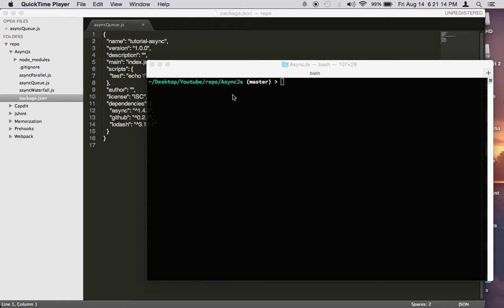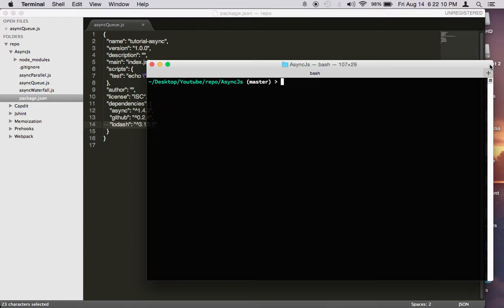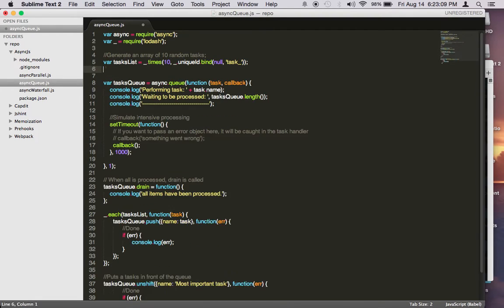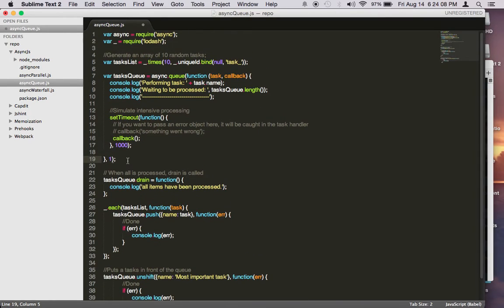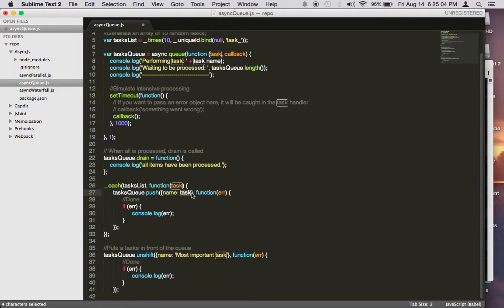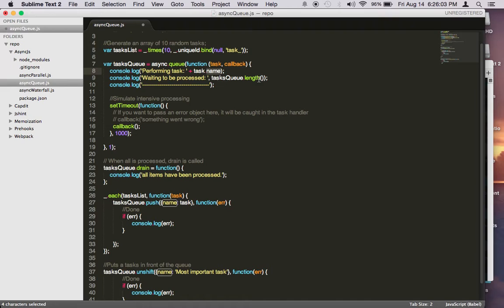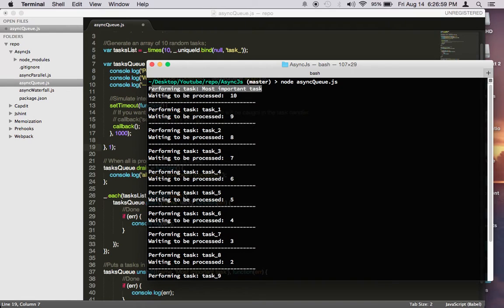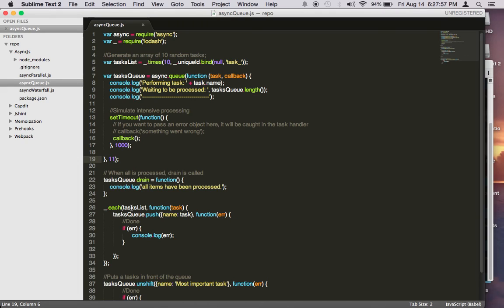03 - Exploring Async.js - async.queue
We're going to explore async.queue function to help us process tasks concurrently

Async is a utility module which provides straight-forward, powerful functions for working with asynchronous JavaScript. Although originally designed for use with Node.js and installable via npm install async, it can also be used directly in the browser.